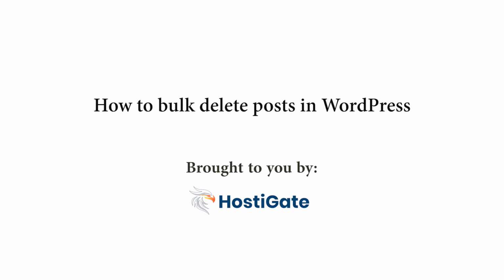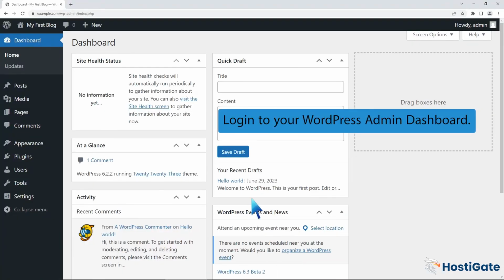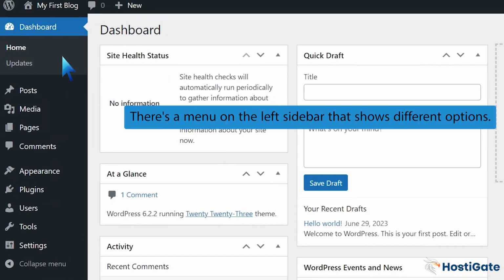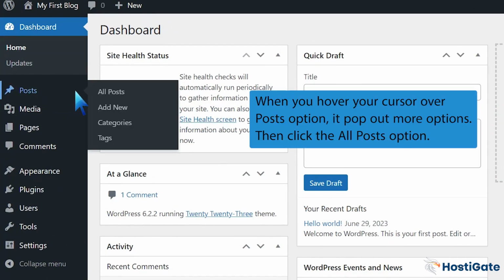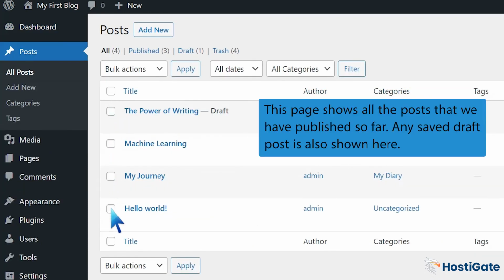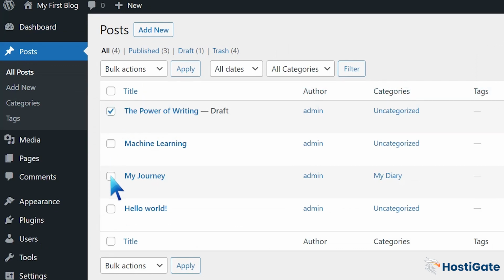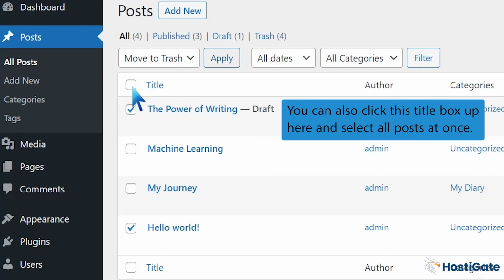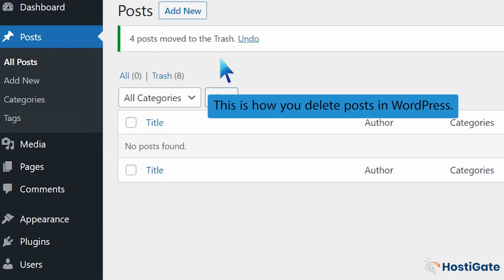How to Bulk Delete Posts in WordPress | Hexraa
Learn the essential skill of bulk post deletion in WordPress with Hexraa's expert guidance! In this tutorial, we'll walk you through the steps to efficiently remove multiple posts from your WordPress site, saving you valuable time and effort. Whether you're tidying up your content or executing a large-scale update, this tutorial has you covered. Optimize your WordPress management skills and streamline your workflow today with Hexraa!